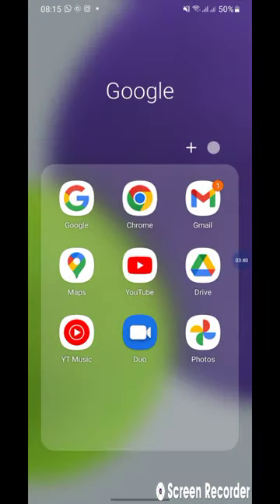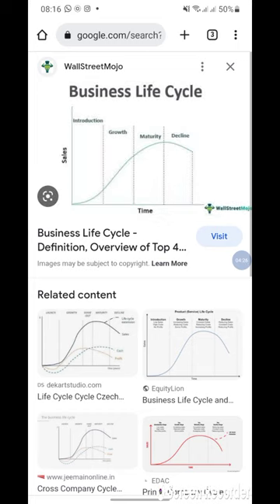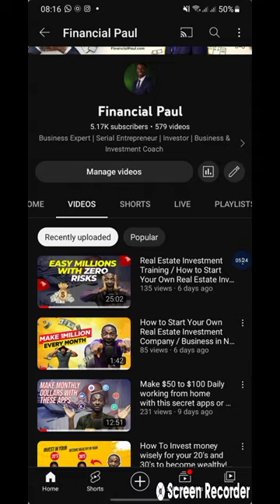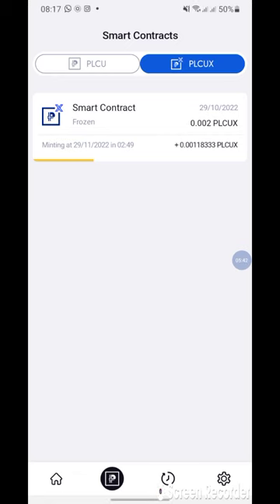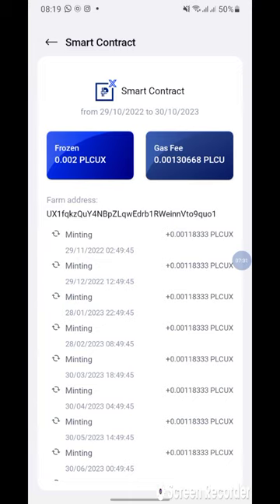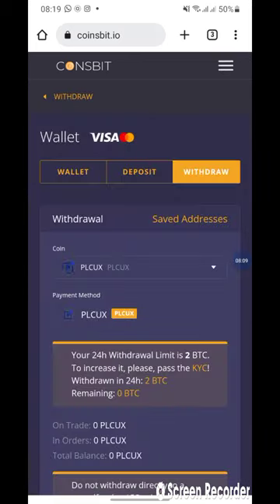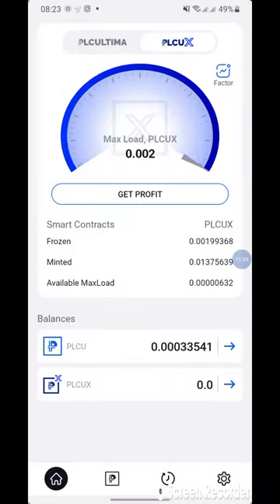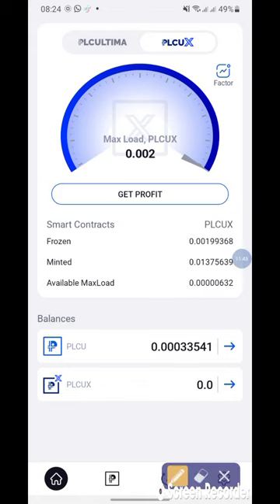PLCUX REVIEW: Should You Invest Or Not? / Risk Analysis To This Investment / Honest Review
PLCUX REVIEW: Should You Invest Or Not / Risk Analysis To This Investment

Israel Paul is the Founder of Become Rich Africa | zenith Hill City
We work to build people to become financially independent, financially intelligent, business decision-makers, influences, millionaire, and business leaders.
We primarily exist to help people see the hidden financial freedom opportunity and how they can advantage of these opportunities.

Real Estate is not Dead
In this article, we’ll take a look at both methods and provide tips to make your investments successful.

This article provides tips for Nigerians who want to invest in real estate within the country as well as foreign investors who want to do business in Nigeria and open a real estate agency or a property management company.